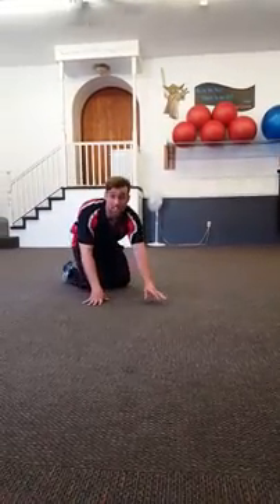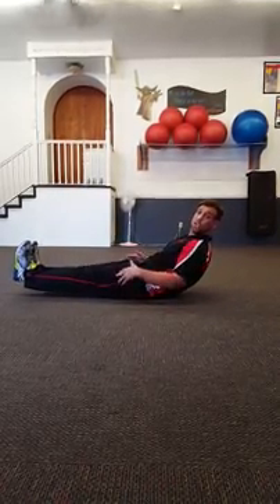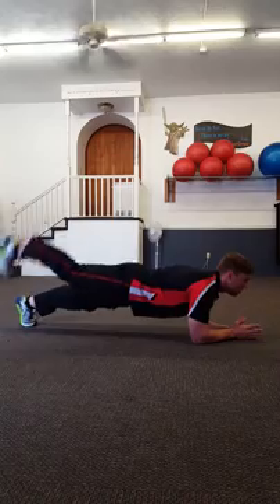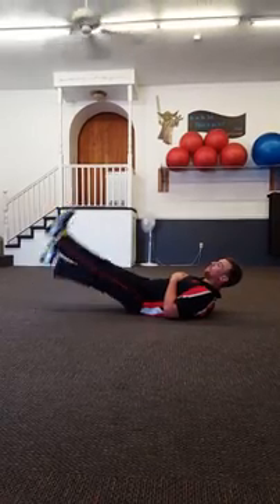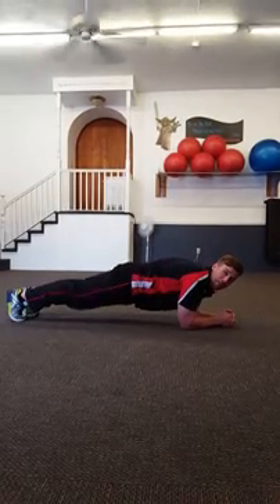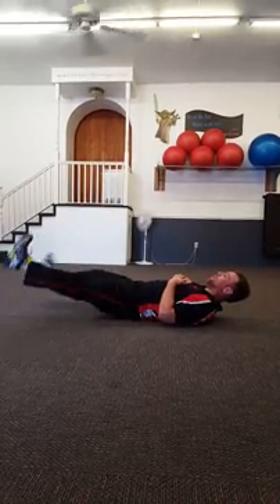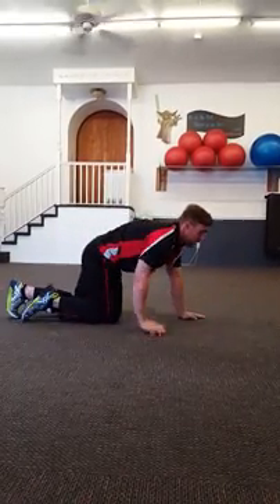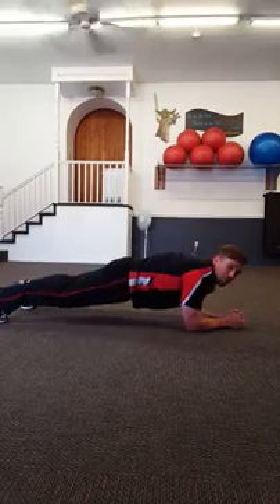Finisher: Six Pack Shredder